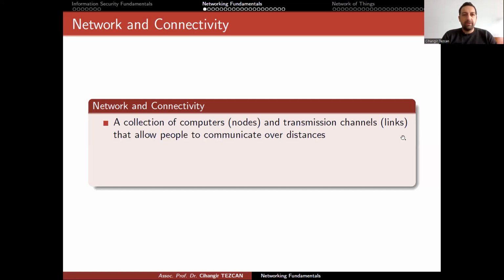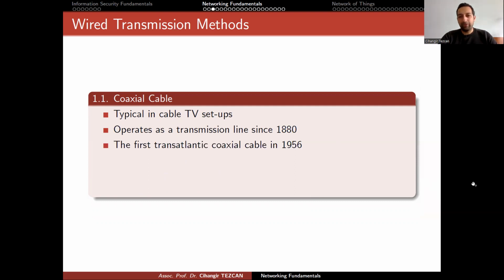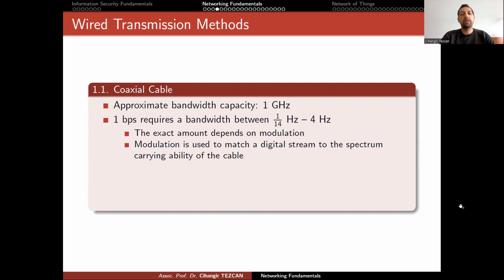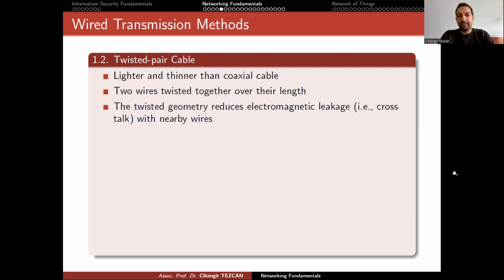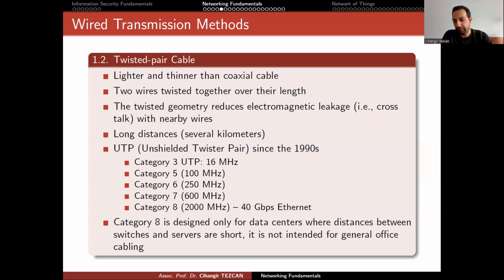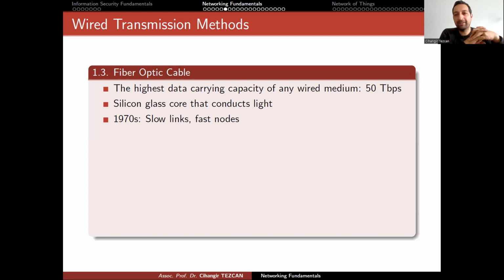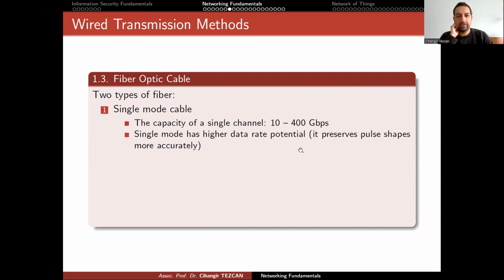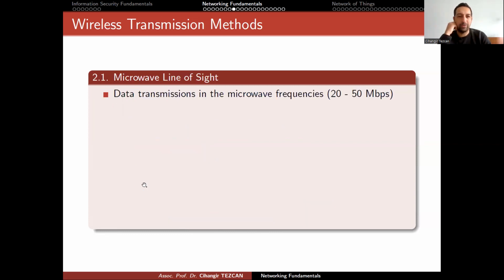Wired Networking Fundamentals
Network and Connectivity
A collection of computers (nodes) and transmission channels (links) that allow people to communicate over distances
Networks range in size from networks on chips to deep space networks
Connectivity is provided by a variety of transmission methods

Transmission Methods
1 Wired transmission
1.1 Coaxial cable
1.2 Twisted pair wiring
1.3 Fiber optics
2 Wireless transmission
2.1 Microwave line of sight
2.2 Satellites
2.3 Cellular systems
2.4 Ad hoc networks
2.5 Wireless sensor networks

1.1. Coaxial Cable
Typical in cable TV set-ups
Operates as a transmission line since 1880
The first transatlantic coaxial cable in 1956
Popular in networks in the 1980s
There are two wires: Copper inner core and outer conductor (to reduce interference to/from the wires in the environment)
Approximate bandwidth capacity: 1 GHz
1 bps requires a bandwidth between 1/14 Hz - 4 Hz
The exact amount depends on modulation
Modulation is used to match a digital stream to the spectrum carrying ability of the cable
Approximate carriage capacity: 8 Gbps (8 bits/Hz)
Broadband access to the Internet (TV-cable connection)
Most frequently used type: RG-6 (1 $/meter)

1.2. Twisted-pair Cable
Lighter and thinner than coaxial cable
Two wires twisted together over their length
The twisted geometry reduces electromagnetic leakage (i.e., cross
talk) with nearby wires
Long distances (several kilometers)
UTP (Unshielded Twister Pair) since the 1990s
Category 3 UTP: 16 MHz
Category 5 (100 MHz)
Category 6 (250 MHz)
Category 7 (600 MHz)
Category 8 (2000 MHz) - 40 Gbps Ethernet
Category 8 is designed only for data centers where distances between switches and servers are short, it is not intended for general office cabling

1.3. Fiber Optic Cable
The highest data carrying capacity of any wired medium: 50 Tbps
Silicon glass core that conducts light
1970s: Slow links, fast nodes
Recently: Fast links, slow nodes
Electronic bottleneck: The mismatch between fiber link speed and nodal electronics (e.g. computer) speed
The data rate has been much higher than the speed at which standard electronics could load the fiber
Two types of fiber:
1 Single mode cable
2 Multi mode cable

1 Single mode cable
The capacity of a single channel: 10 - 400 Gbps
Single mode has higher data rate potential (it preserves pulse shapes
more accurately)
Long distances (80+ km)
2 Multi mode cable
A fiber with 100 channels, minimum 1 Tbps
A light pulse is divided into multiple spatial paths or modes
Time is different between the modes in reaching the receiver end
Cheaper, short distances (less than 2 km)